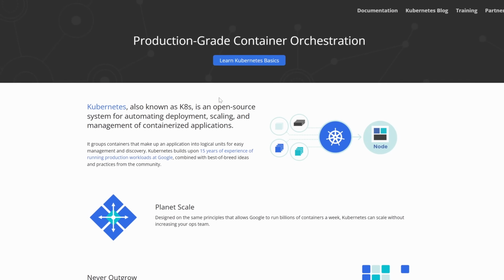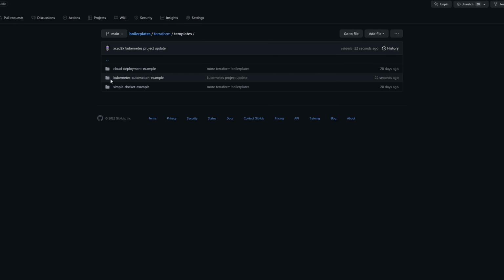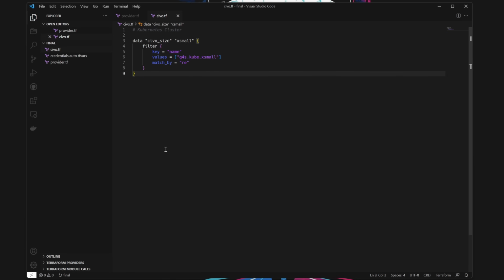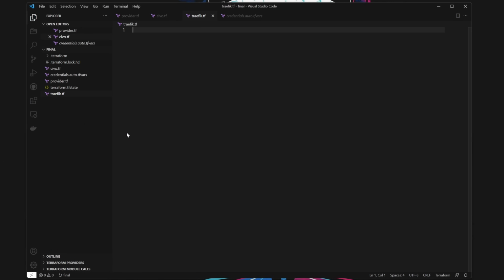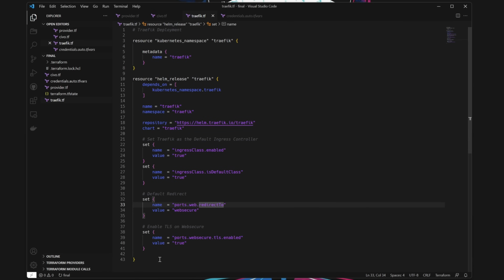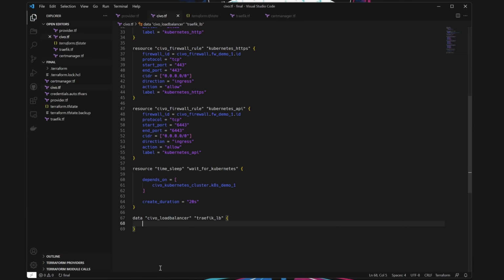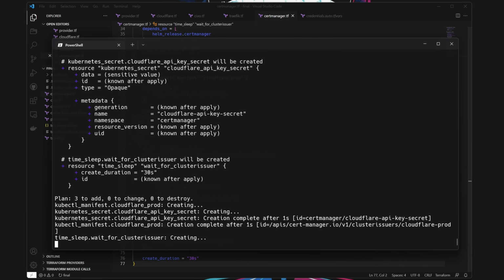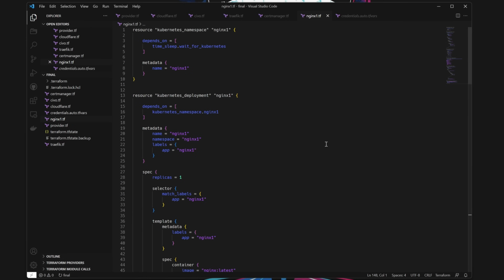Crazy fast Kubernetes Automation with Terraform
In this video, we deploy a HA Kubernetes Cluster in the Cloud and run some workloads on it. I've created a template for Kubernetes, Traefik, Cert-Manager and SSL Certs and DNS Records all in Terraform. This will also show how to combine multiple workloads and providers in one automation script.

Timestamps:

00:00 - Introduction
00:57 - What tools we use
01:33 - Project Overview
04:00 - Advertisement-*
04:37 - Create the Kubernetes Cluster
10:18 - Deploy Software on Kubernetes
13:27 - Deploy Traefik and Cert-Manager
16:45 - Deploy DNS and Certificates
21:31 - Deploy a test application
24:42 - Summarize and test